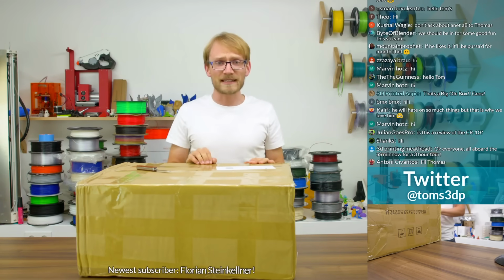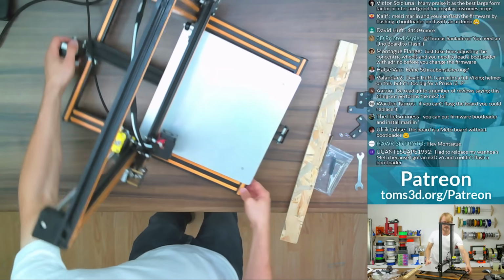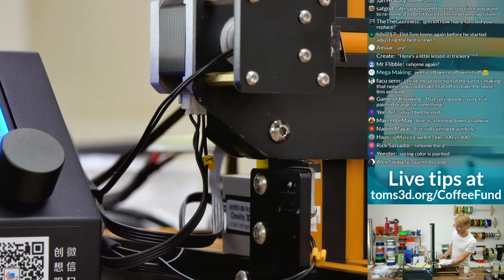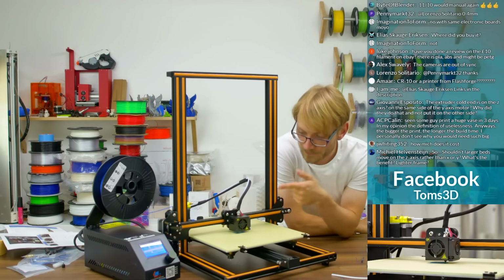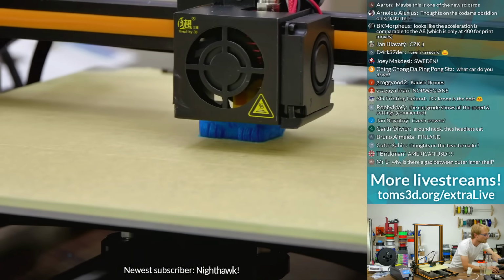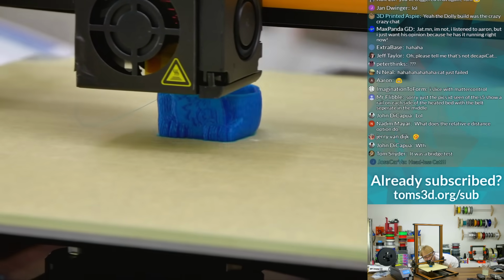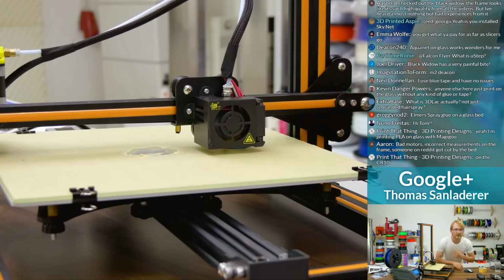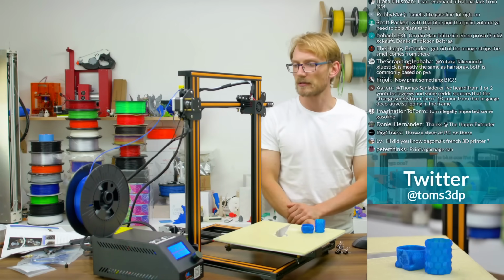Live: Creality CR-10 unboxing and first look! (Not a review)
The CR-10 is supposed to be one of the best low-budget 3D printer options, sporting a huge print area, active community and a super affordable price. But will we be able to get it printing tonight? Let's find out!